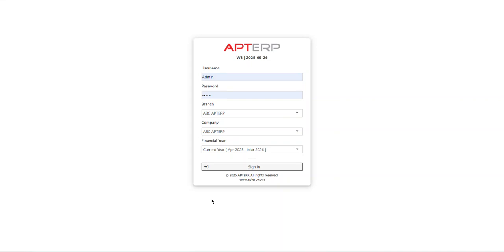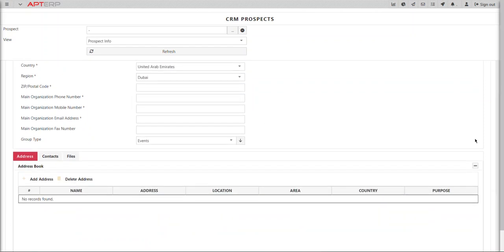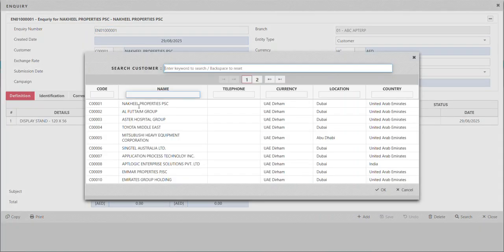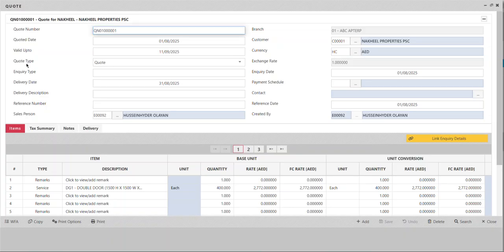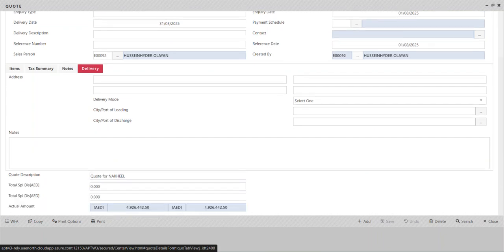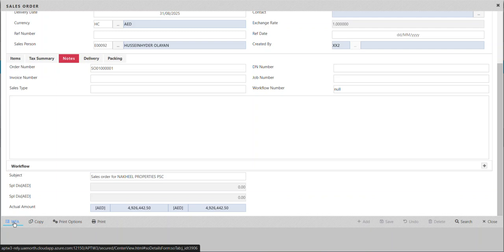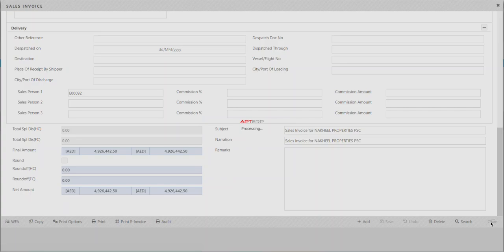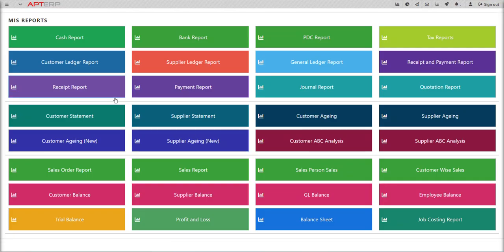APT CRM and Sales order process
APT CRM helps customer to manage lead creations to deal conversions.  All internal and external communications, workflows, approvals, notifications, attachments, downloads  and mail connect.
Customer conversions, closure and satisfactions.
APT SOP helps enquiry,  Product identifications,  quote, Order, delivery & packing and shipments and future tracking.

APTERP modules are readily available to implement in a faster, simpler, user-friendly , and modernized way, streamlined to achieve business goals. APT holds a strong customer base in the GCC, Middle East, Southeast Asia, the Indian subcontinent , the US, the EU, and Africa.
APT is a strong and secure platform. It is simple and well optimized over 32+ years with the latest technology platforms and can run on Web, On-Premise, and Mobile on Cloud with multiple OS (Windows, Linux, and MAC). We offer zero stress and user happiness with high quality in a timely manner for your business. Our team helps to convert all processes and data technically from any traditional system to the APT system using inbuilt migration tools.
APTW3 # Hybrid
APTERP # Large & Medium Enterprises
APTW3 # e-Procurement Bidding & Sourcing
APT Job Costing for Manufacturing
APT Payroll & HRMS
APT Scaffolding and Engineering
APT Real Estate and Property Management
APT Lite for Small Businesses
APT Production, Planning & Control
APTERP # All Products
APT Optimized Industries & Other Verticals
APTERP_ME # ABC - Adaptive Business Concepts LLC, Dubai